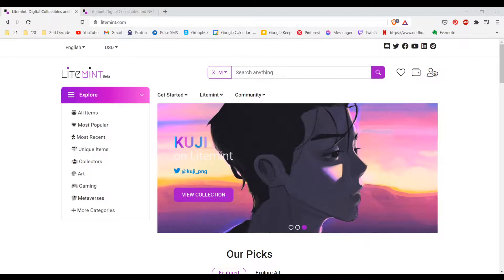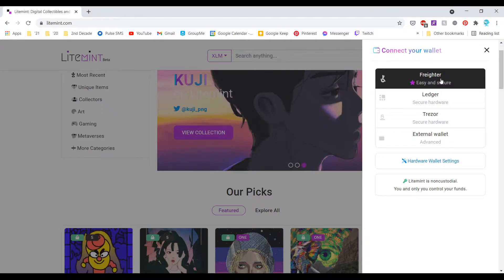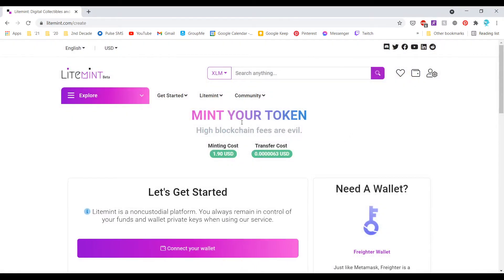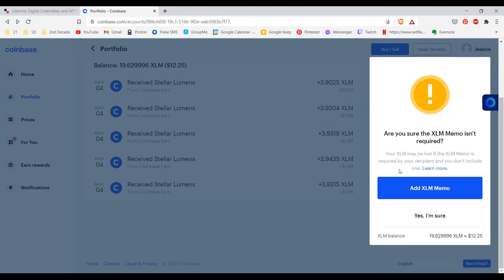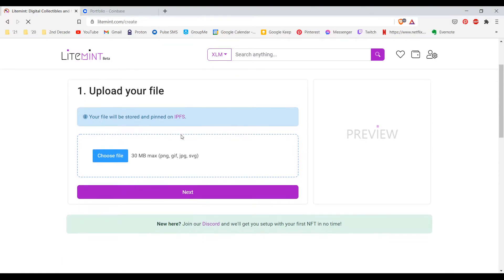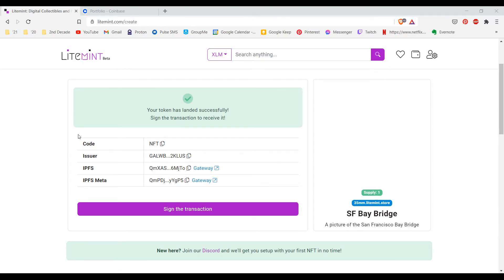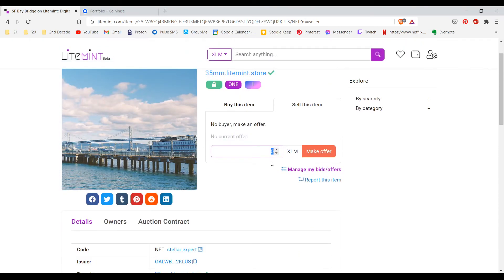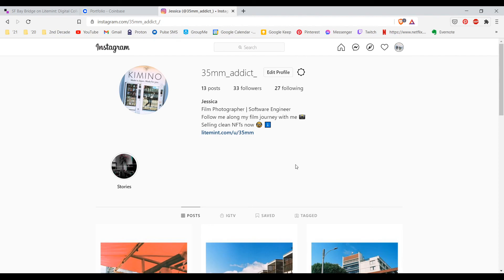Make and Sell your First Clean NFT | Mint with Litemint.io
In this video, you will learn how to make and sell your first clean NFT on Litmint.com. Litemint uses stellar lumens to power its own consensus mechanism making it a greener alternative to other tokens.

Timestamps:
00:00 Intro
00:50 Setting up account
01:52 Setting up the Freighter wallet
04:15 Transferring funds to Freighter
08:00 Minting!
12:15 Putting up for sale
13:40 Closing thoughts

___Crypto Exchanges___
Coinbase ($10 in free Bitcoin when you buy or sell your first $100)